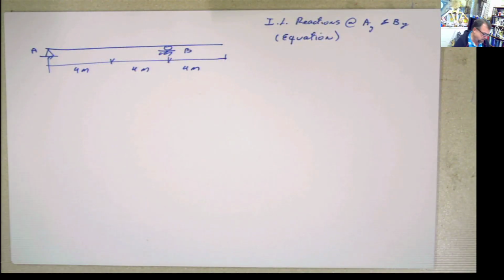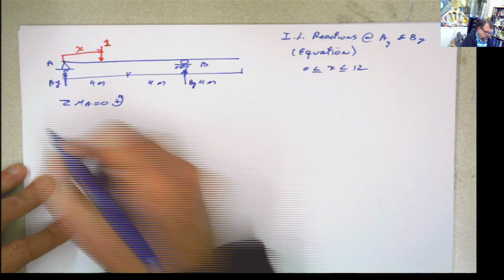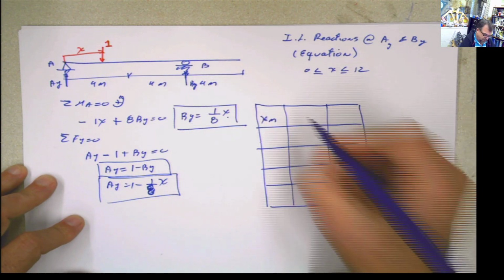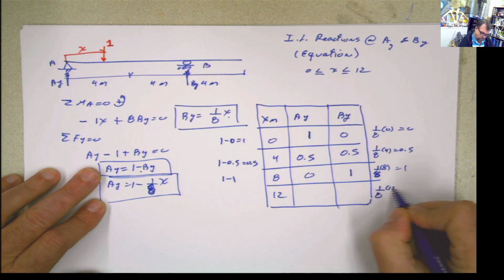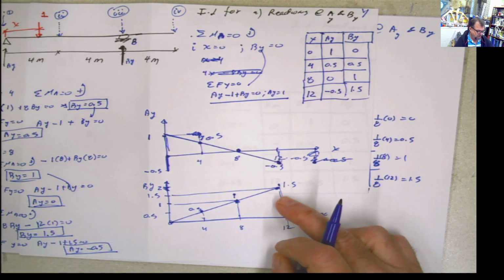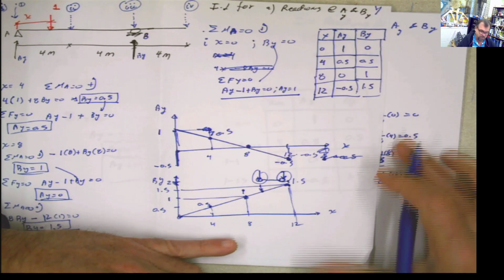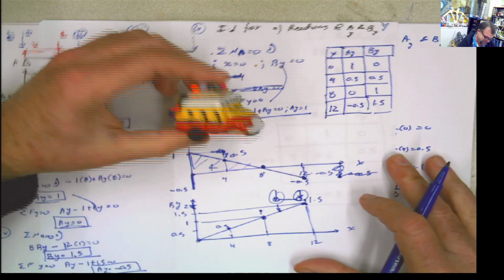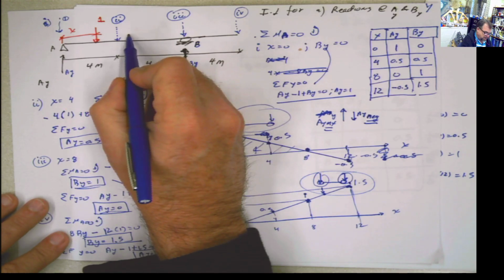Example 1 b Buiding Unit Influence Lines Approach for Reactions Equation